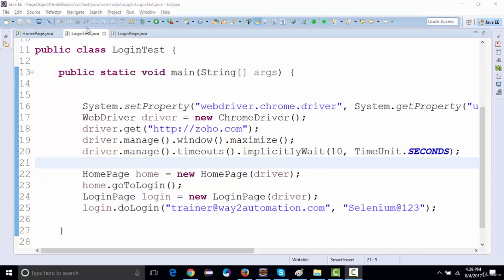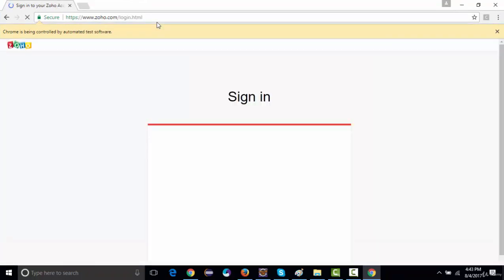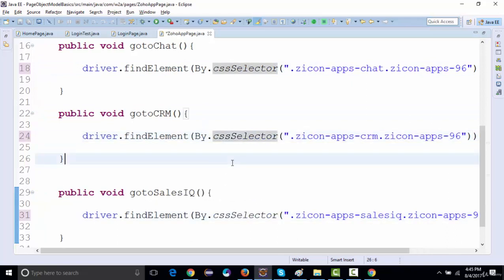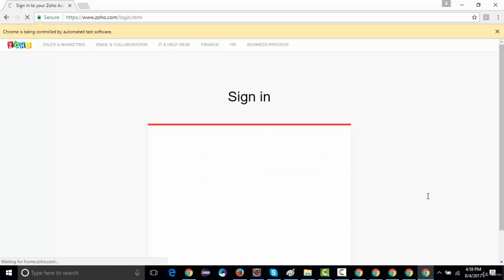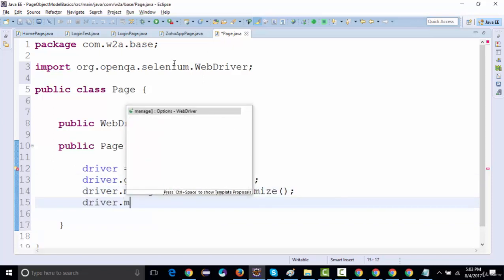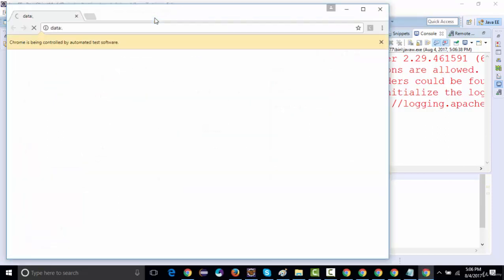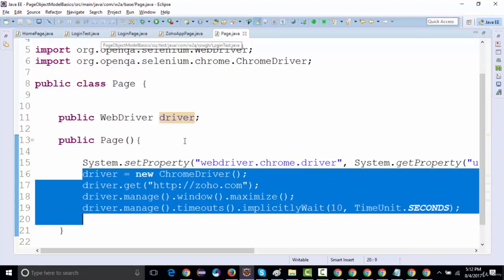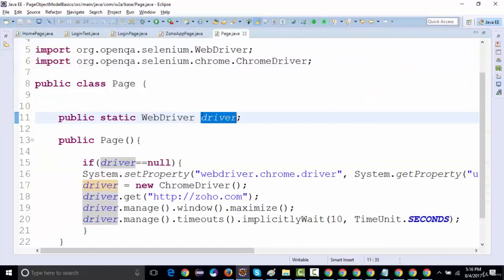4 Page Object Model Creating business Pages Part 3